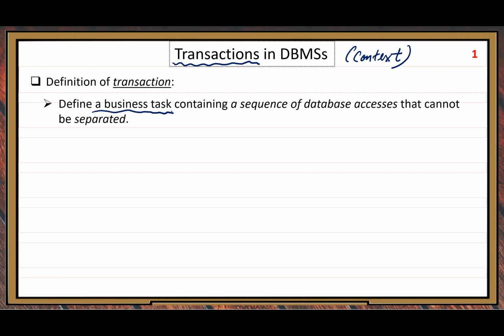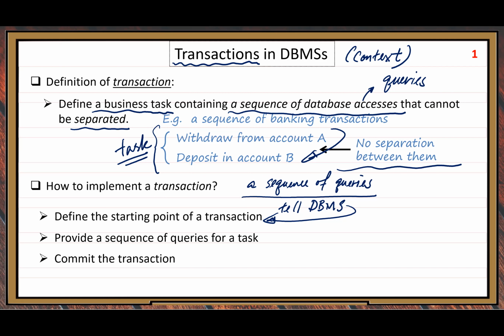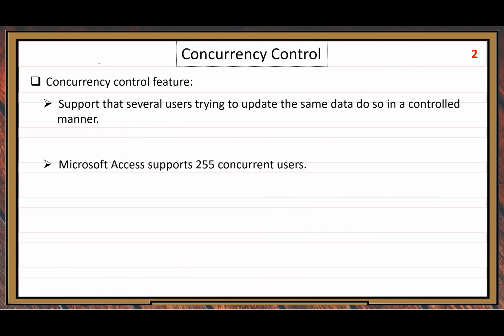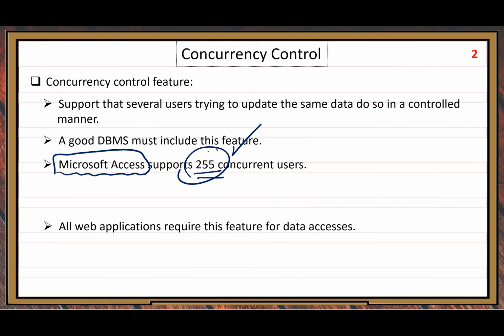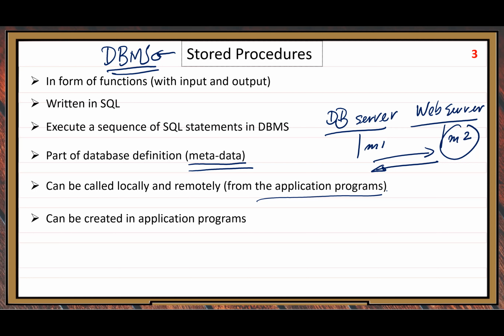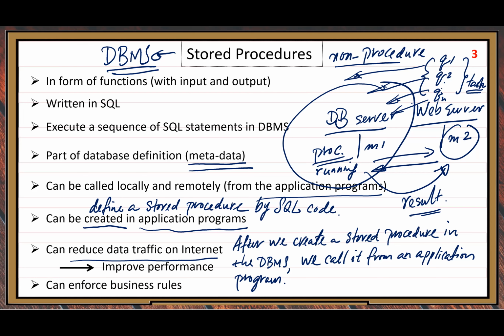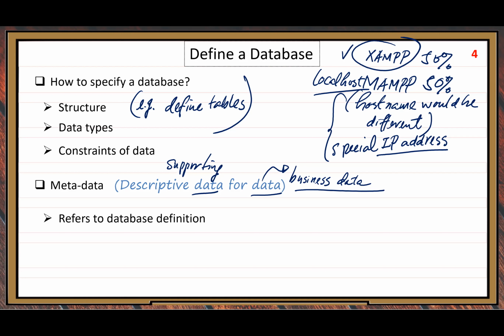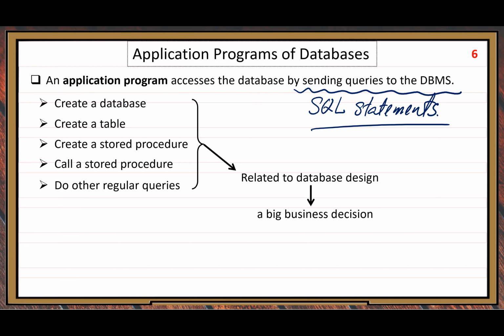CS4610FS22Module2PartA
This video is for teaching at UMSL:  CS4610,  Fall 2022,  Module 2 Part A. More on Databases and DBMSs